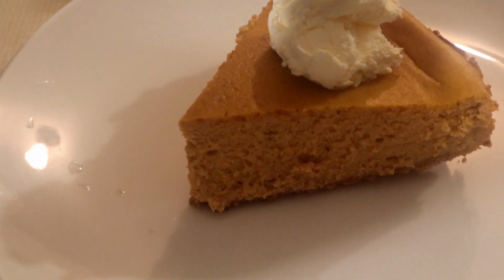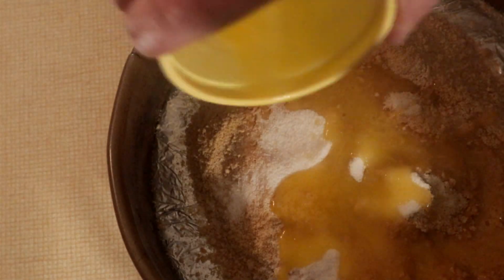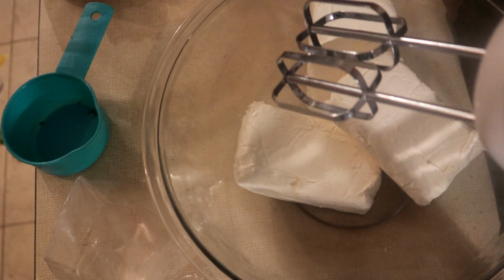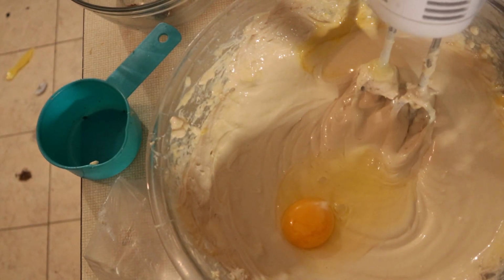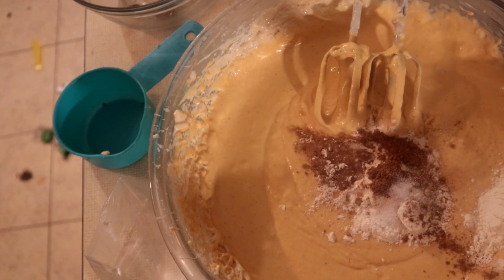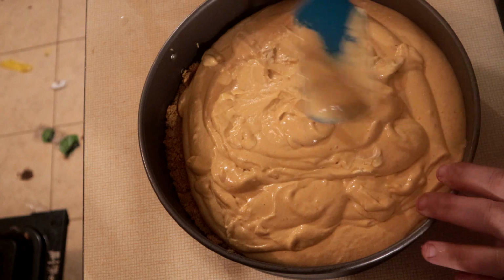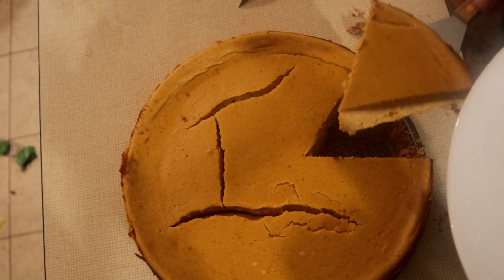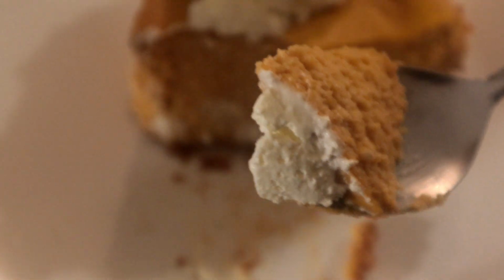Pumpkin Cheesecake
Pumpkin Cheesecake this is an very easy cheesecake to make an I mean it is very tasty delicious so easy to make this Pumpkin Cheesecake watch me make this easy Pumpkin Cheesecake for the recipe down below
Filling:
3 (8oz) packages of softened room temp cream cheese
1 1/2 cup packed light brown sugar
15 oz can of pumpkin puree
4 large eggs
2 Tbsp. all-purpose flour
2 tsp. of pumpkin spice
1/4 tsp. of salt
1 Tbsp pure vanilla extract

Crust:
1 1/2 cups of graham cracker crumbs
1 Tbsp. of white granulated sugar
6 Tbsp. of unsalted butter